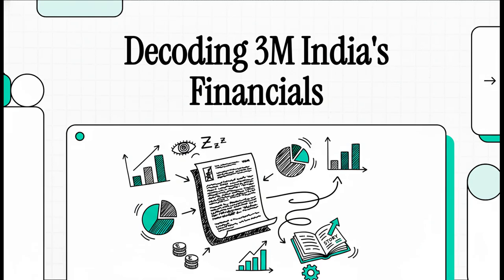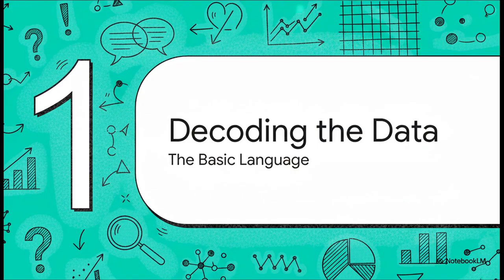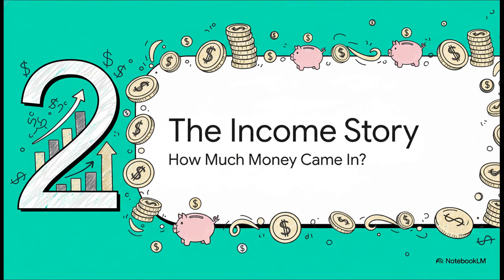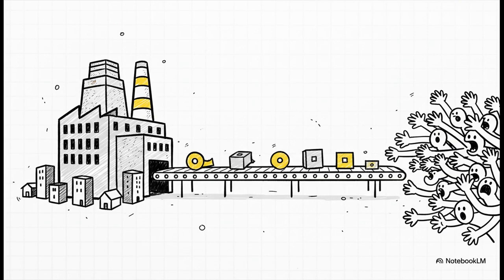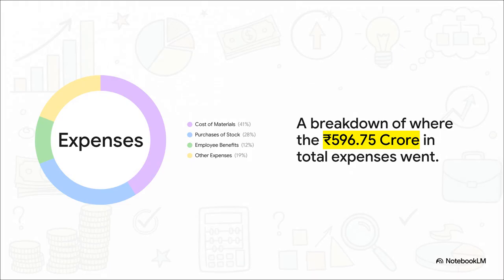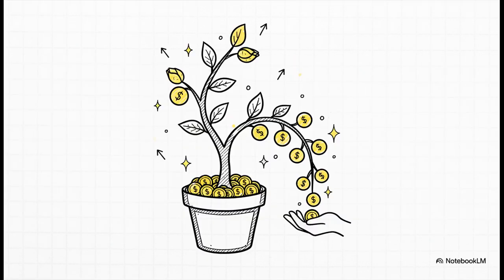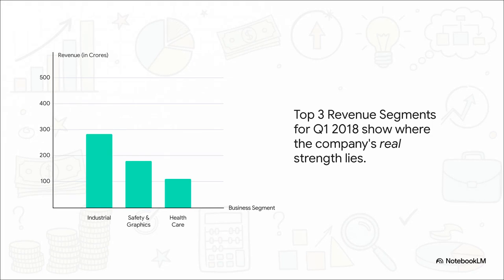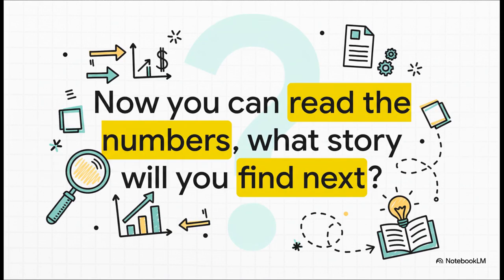3M India: Why is This Stock Always So Expensive?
3M India trades at a premium valuation that baffles many value investors. We break down the financials to understand the "Moat" that justifies the price. From Post-it notes to medical devices, we see how they monetize innovation.

Analysis:

👑 The Brand Premium: Pricing power in niche markets.

💸 Royalty Payments: How much profit is sent back to the parent company?

📈 Zero Debt: The power of a clean balance sheet in a volatile market.